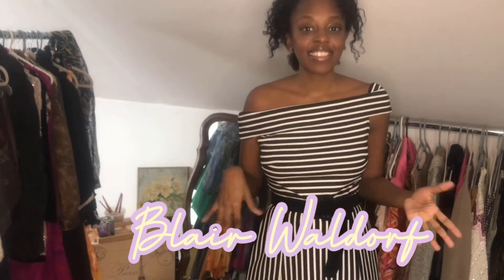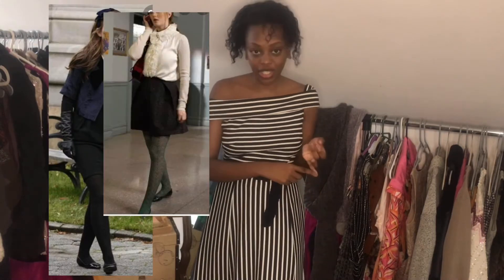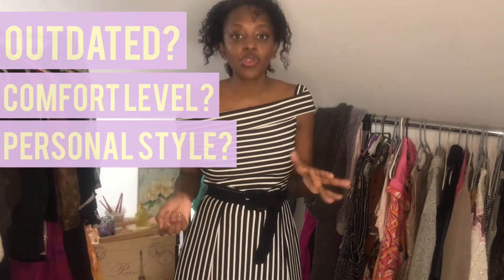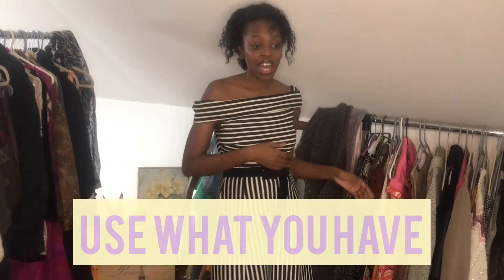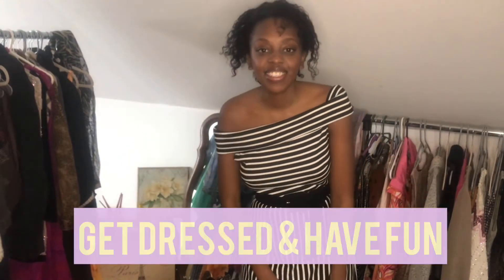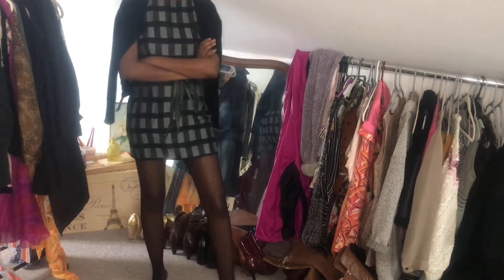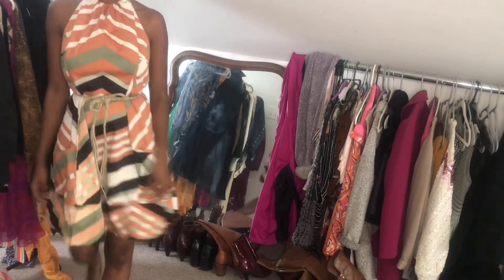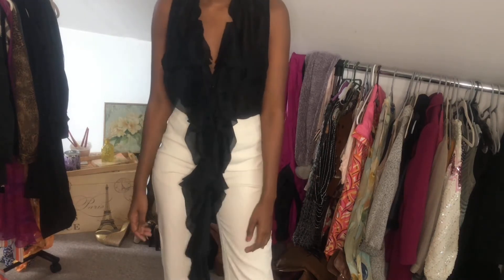HOW TO FIND AND ACHIEVE YOUR IDEAL STYLE| STYLE STUDY EP. 02- Blair Waldorf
In today’s video I show you how to find and achieve your ideal style. Our first case study is the style of Blair Waldorf from my favorite show of all time, Gossip Girl. I am not doing a “get the look” or “look for less” I really want to show you how to analyze someone’s style and apply it to your wardrobe and personal style. This way you’re able to be be YOU. I hope you’re able to find some tips to help you find the style for you and please comment down below who else you’d like to see me do a style study on!

Jeremiah 29:11

Ebonee